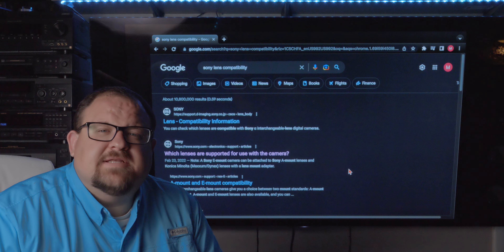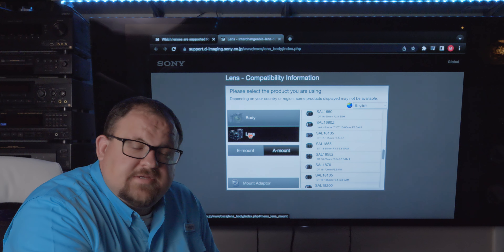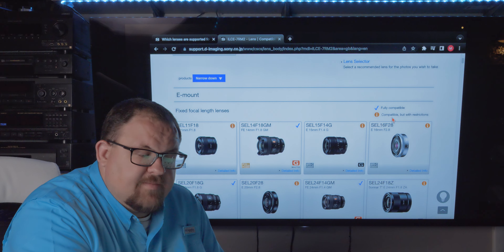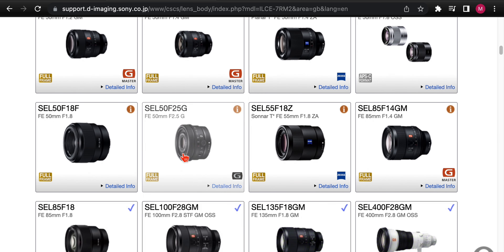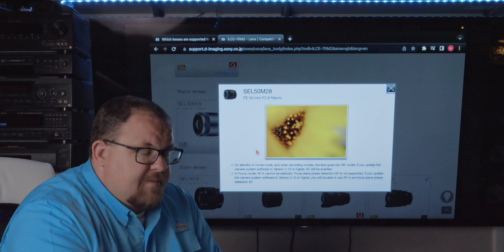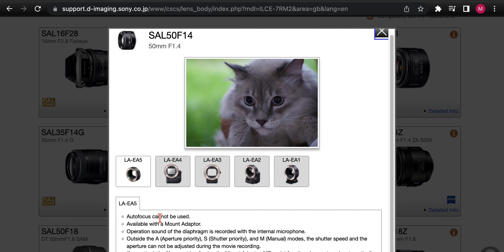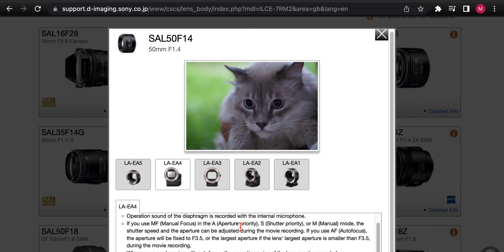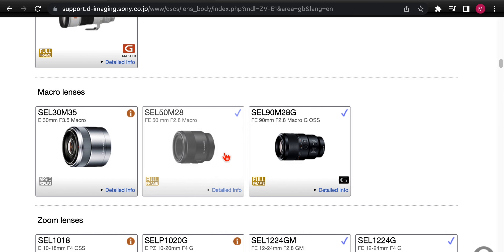SONY Lens Compatibility Guide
I show you Sony's lens compatibility chart and guide you through a quick explanation of how to use it.

The Equipment I Use:

MacBook Pro 14”
MacBook Pro 14” Case
Iphone 13 Pro
Tech 21 EvoMax Case

Sony FX30
Sony A7iii
Sony A7Rii
Sony ZV-1
Sony 35mm f1.4 Zeiss
Sony 55mm f1.8 Zeiss
Sony 24mm f1.4 GM
Sony 85mm f1.4 GM
Sony 24-105 f4 G
Sony 100-400 f4.5-f5.6 GM
Sony Z series Battery
Sony W series Battery
Sony X series Battery
Sony Z series charger
Sony W series charger
Sony X series charger

77mm 2-5 stop
77mm 6-9 stop

DJI Ronin SC-2

Sony ECM-M1 Microphone
Sony ECM-S1 Microphone
Sony ECM-W3 Wireless microphones
Rode Video Micro
Rode Video Go

ThinkTank Bags
Airport Essentials
Streetwalker Hard Drive

Lights:
SmallRig RC120B
SmallRig P200 LED Panel
Rotolight Lights
Savage LED panel

SmallRig Equipment
SmallRig 4184
SmallRig 4139 Kit
SmallRig 4138 Cage Only cage A7iii
SmallRig cage A7Rii
SmallRig Grip Arm
SmallRig Tripod
SmallRig Top Handle for Sony